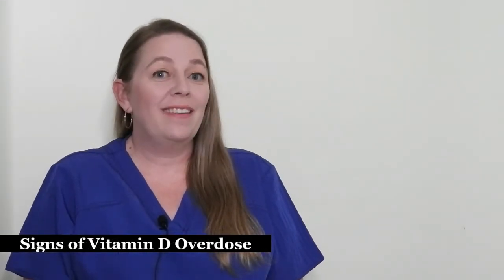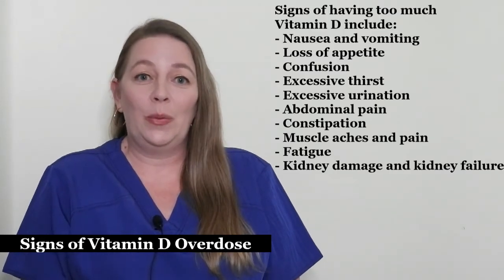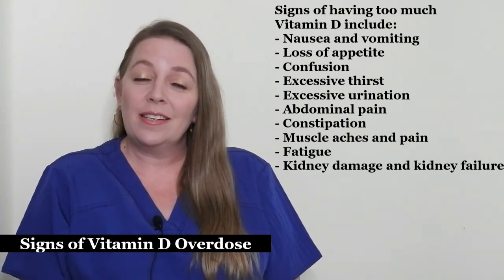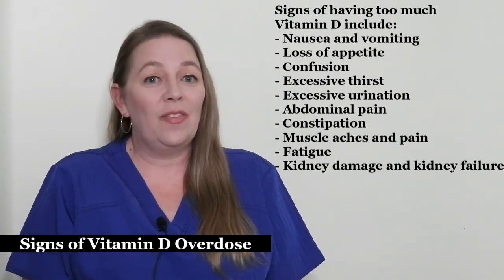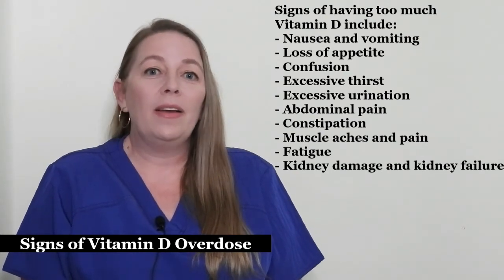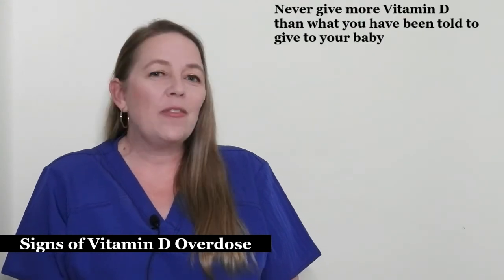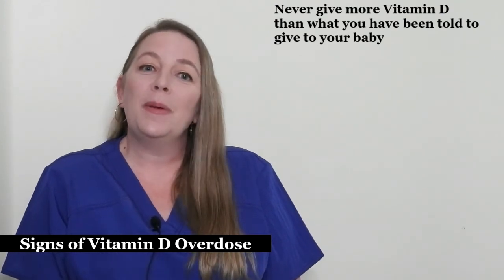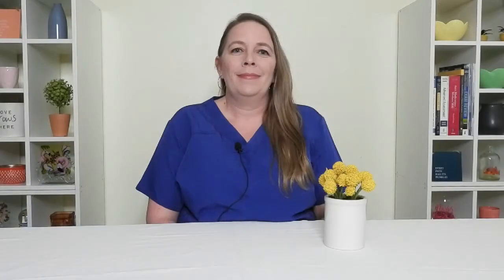GIVE YOUR BABY VITAMIN D | VITAMIN D FOR INFANTS | AVOID VITAMIN D DEFICIENCY IN NEWBORNS AND BABIES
Support your baby’s bone growth, immune system, and neurological health using Vitamin D. Babies are especially vulnerable to Vitamin D deficiency. Let’s explore what causes Vitamin D deficiency in babies and how to treat it. What are Vitamin D drops? Vitamin D is essential for infants and babies. Why do infants and babies need Vitamin D?